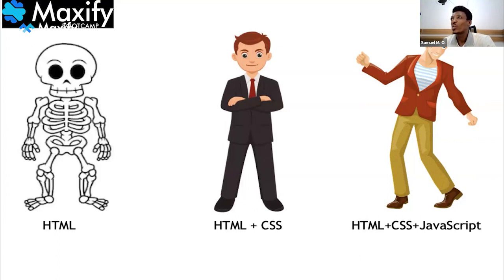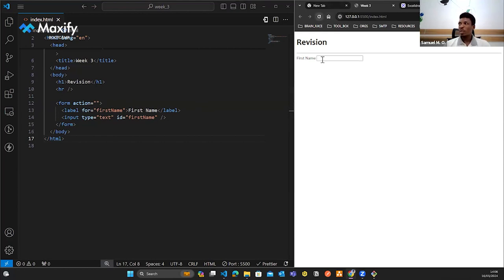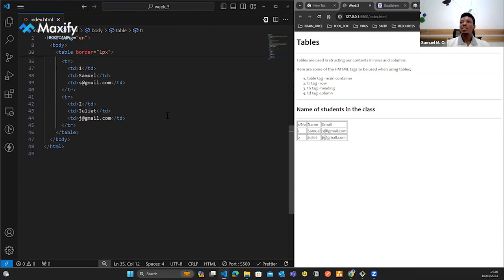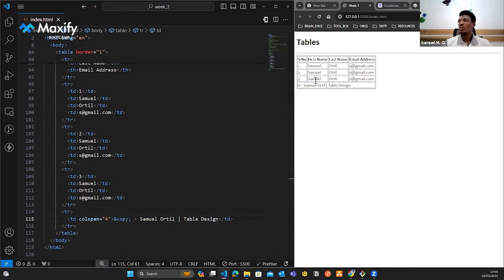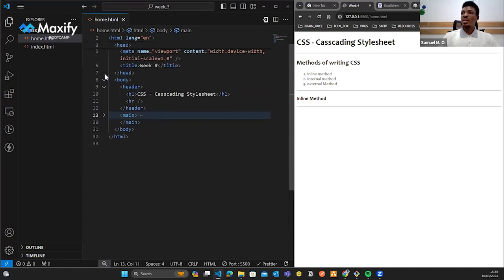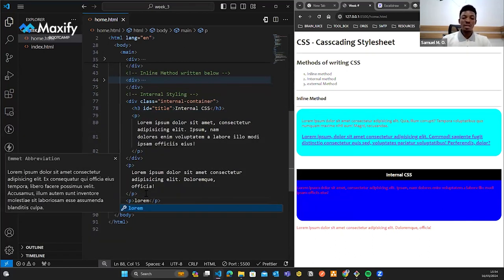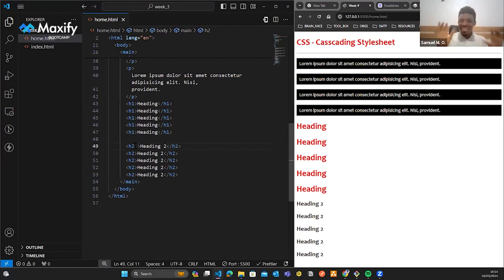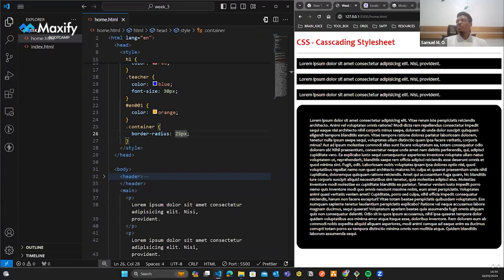MAXIFY BOOTCAMP - BECOME AFRONTEND DEVELOPER (WEEK 3)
Week 3 of 7 in the Become a Frontend Dev (Web Development) series of Maxify Bootcamp batch A. This week features Advanced HTML and CSS.
·         HTML forms and media elements
·         Advanced CSS: Flexbox and Grid layouts
·         Introduction to responsive design principles for various devices.